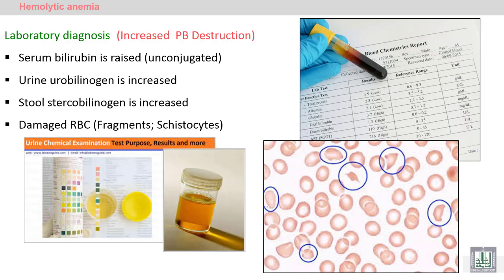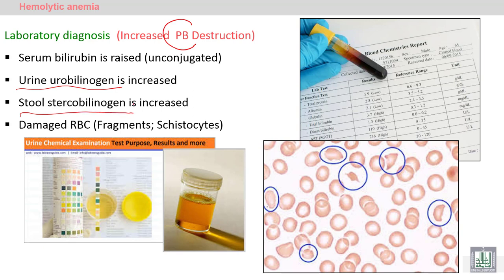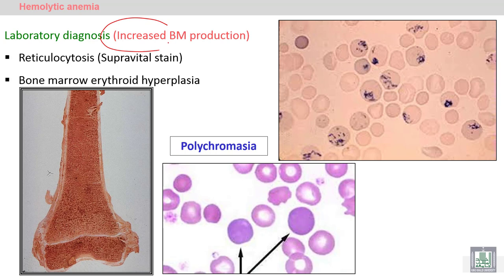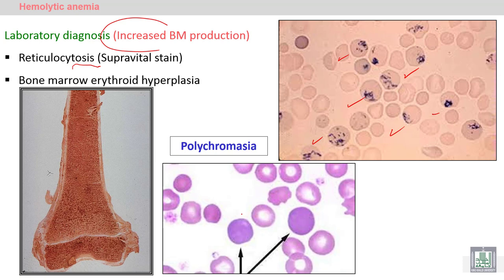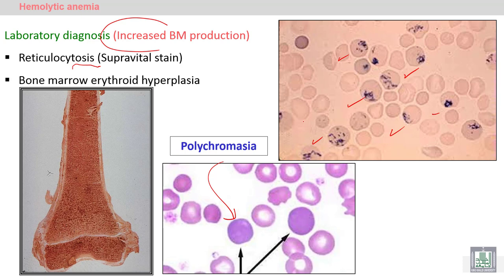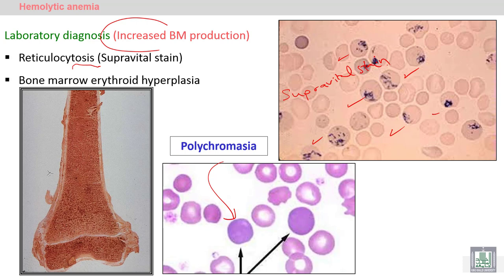Pathology Hematology | 72 | Hemolytic anemia - 3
Laboratory diagnosis of HA